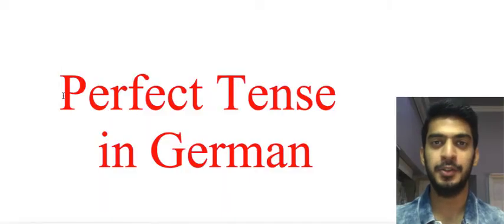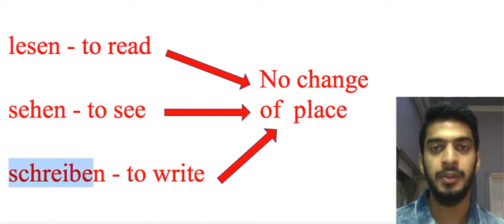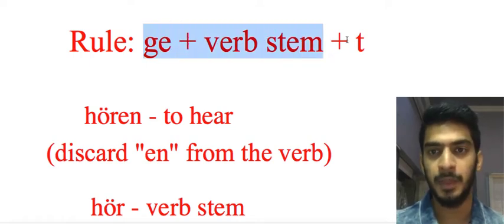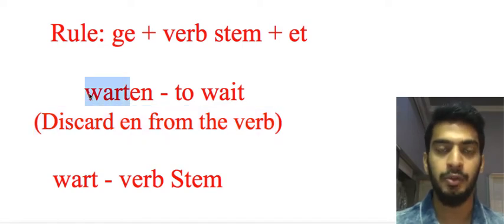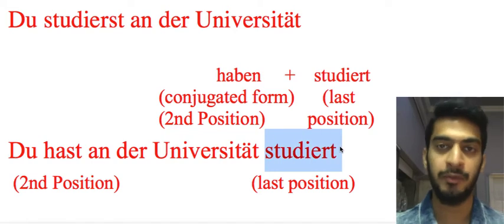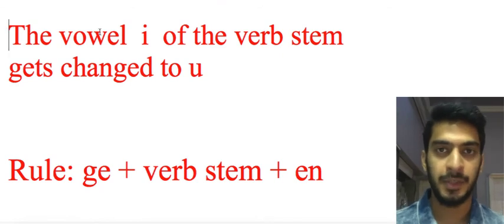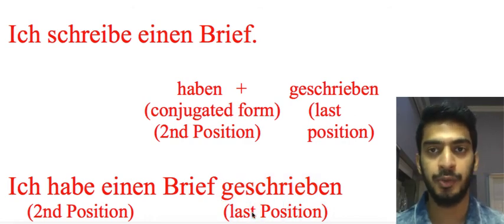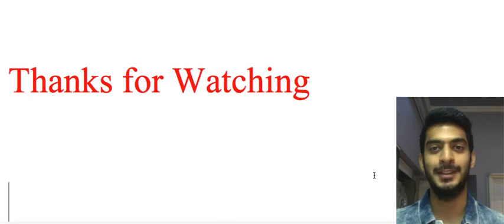Learn German for Beginners | Perfect Tense | Perfekt | Partizip II | A1 Level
In this lesson, I have explained the concept of Perfect Tense in German language with Regular and Irregular verbs. For better understanding, I have given lot of examples with conjugations done for every verb.

Queries solved:
1. How to understand the concept of Perfect Tense in German language ?
2. How to Conjugate Verbs in Perfect Tense (Partizip II) ?
3. How to understand  Rules of Perfect Tense in German ?
4. How to differentiate between Regular and Irregular Verbs ?
5. How to learn Endings for Regular and Irregular Verbs  ?

Welcome to Siddhant Miglani's virtual teaching channel 'German with Siddhant'.

German Vocabulary

German Grammar

Here is the list of best books for Professionals and School students who want to enroll in German language courses. The books are categorised according to their respective levels.

Netzwerk Books for Levels A1 - C1

A1 Level

A2 Level

B1 Level

B2.1 Level

B2.2 level

C1 Level

Grammar Books

Get Ready for A1 level

Netzwerk Grammar A1 - B1

Aspekte Grammar B1 plus - C1

Get Ready class IX

Get Ready class X Part 1

Get Ready class X Part 2

Exam Preparation Books:

Exam Preparation A1 (Start Deutsch)

Exam Preparation A2 (Mit Erfolg)

B1 Exam Preparation (Geht noch besser)

B1 Exam Preparation (Mit Erfolg).

B2 Exam Preparation (Mit Erfolg)

My Profile:

I am an educator by profession, and no this is not my side job. Teaching IS my real job. I teach German to anyone and everyone. Through this channel, I am only widening my reach. I will upload lessons not just on German tutorials, but also about its culture. Come, let's take this journey together on a bumpy and adventurous 'German with Siddhant'.

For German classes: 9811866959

Levels (A1 - C1)

School classes (IV to XII)